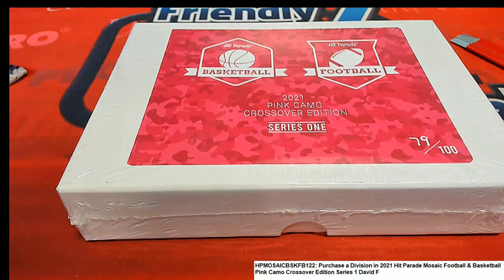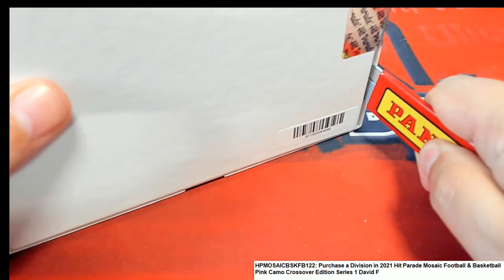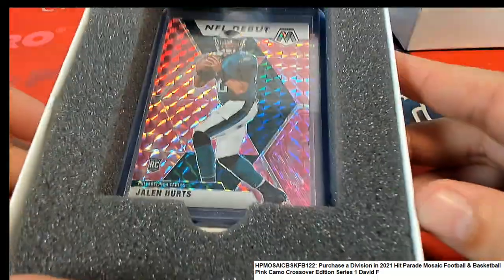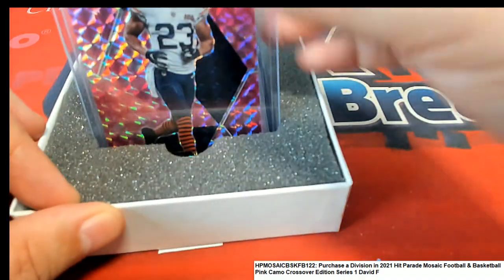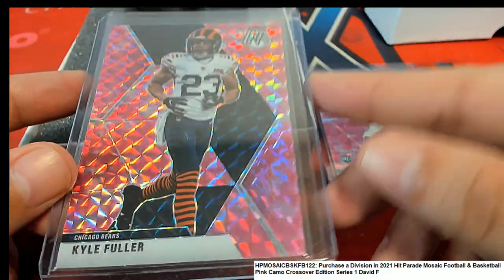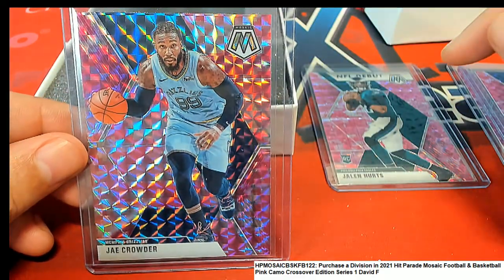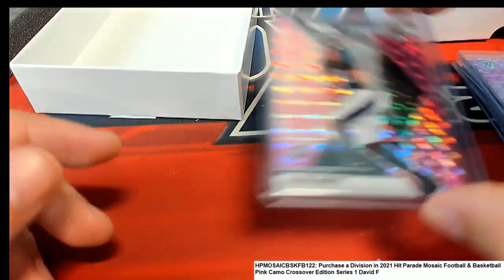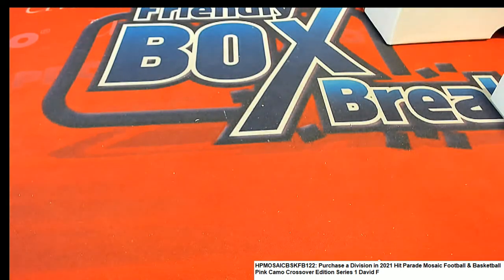HPMOSAICBSKFB122 2021 Hit Parade Mosaic Football & Basketball Pink Camo Crossover Edition